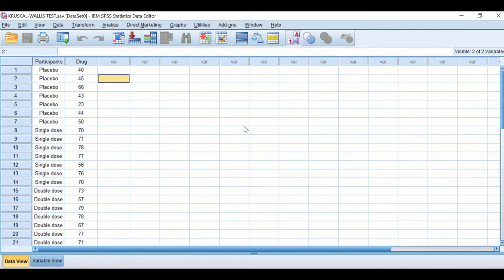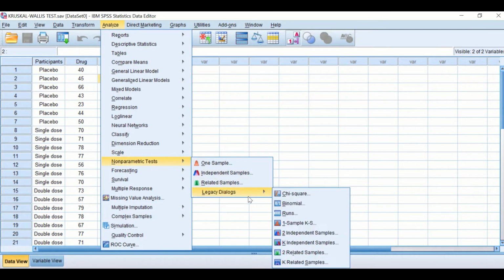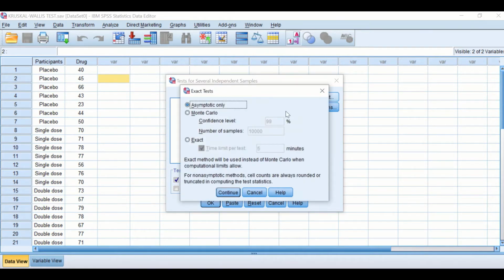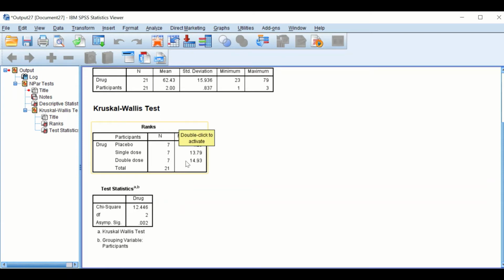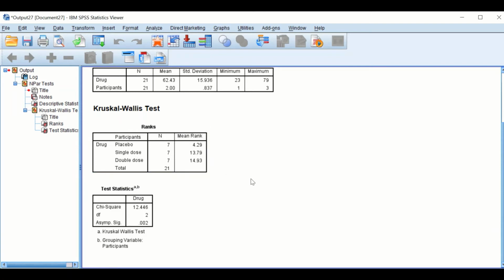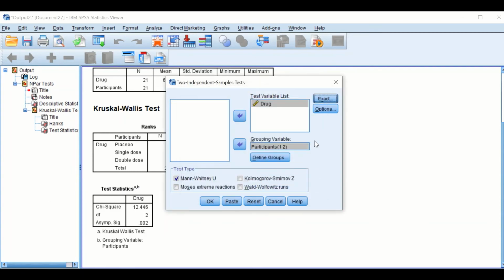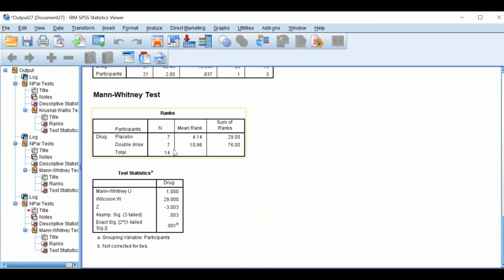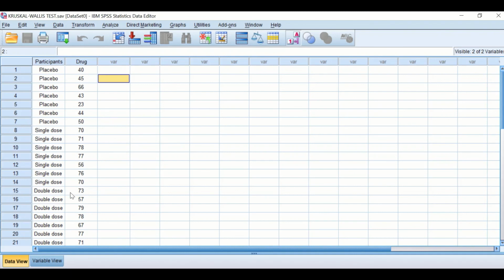How to do non-parametric Kurskal Wallis test in SPSS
Compares more than two independent samples of equal or different sample sizes.
No normal distribution of the data
Independent variables (not related or not paired)
Based on ranking data.
Determine a statistically significant difference between the medians of three or more independent groups
Parametric equivalent (ANOVA).